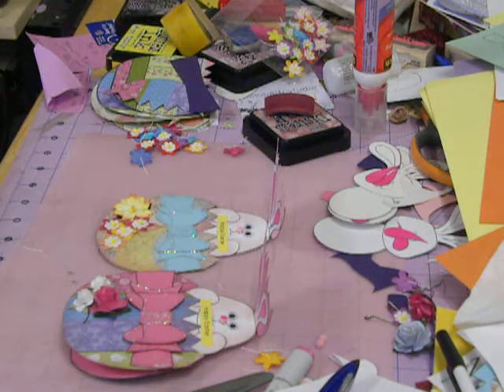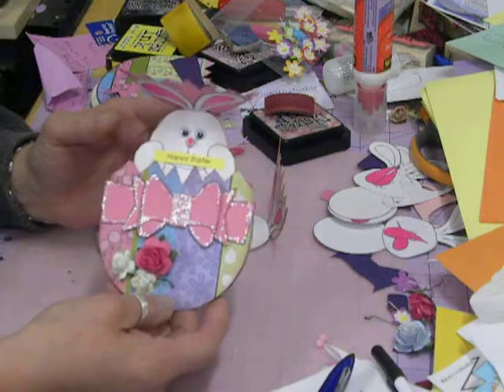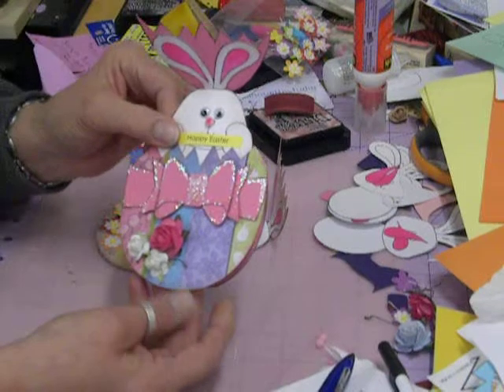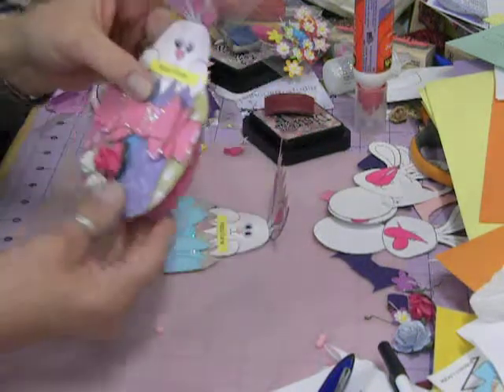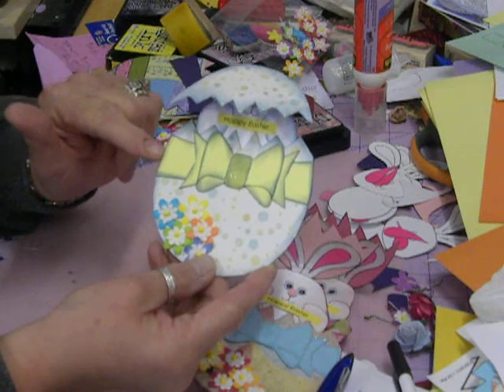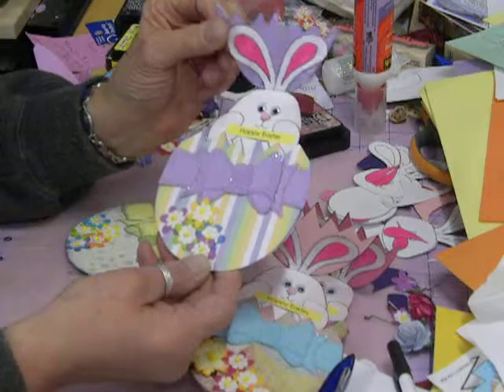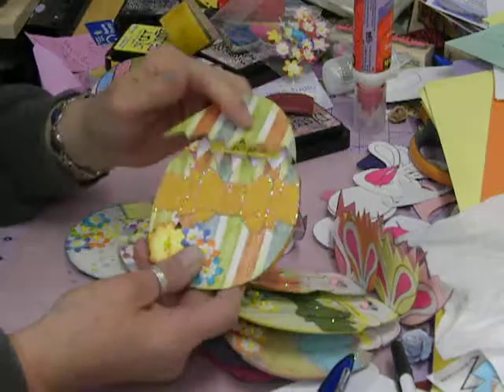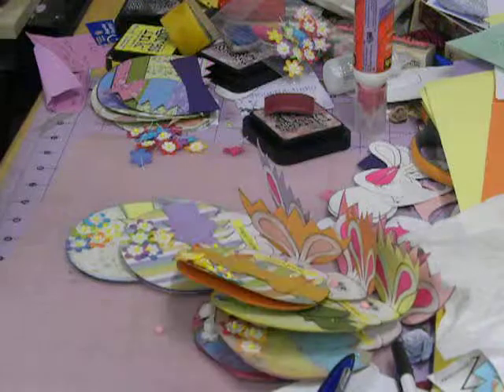Easter Cards, Hope you all have a Blessed Easter!!!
Some Easter cards I made. I got the template off cardmakingparadise.com. They have a lot of real nice templates, but you have to pay for either a month or year subscription.
I think it is worth it. Check them out!